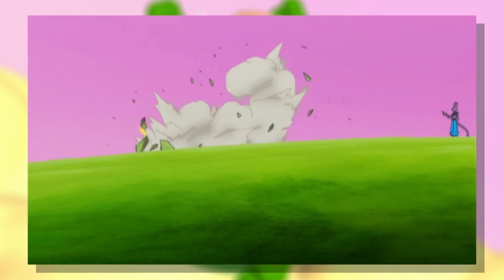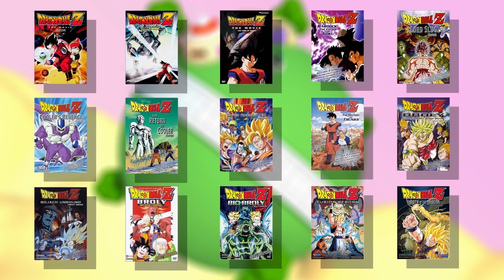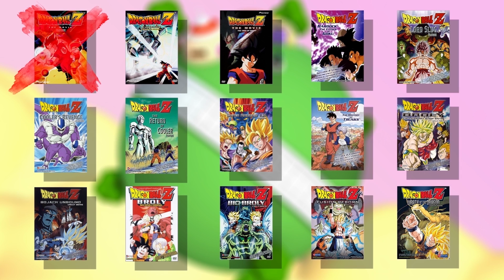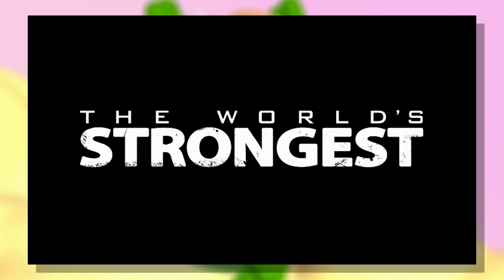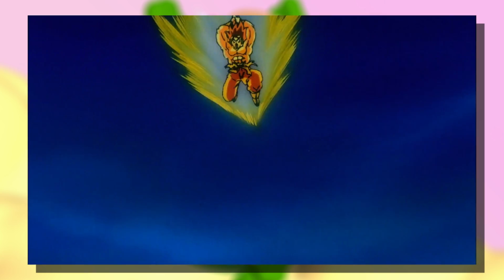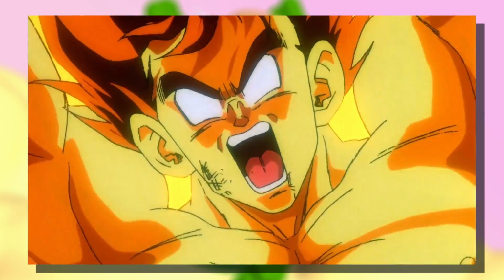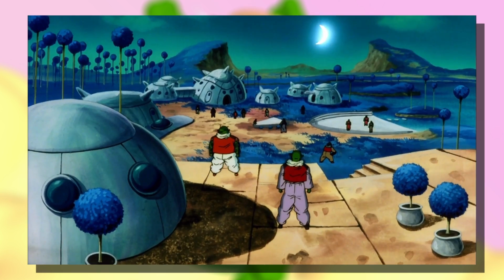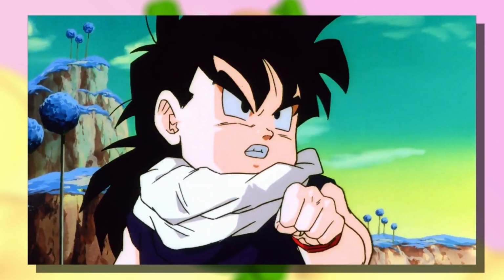Where the Dragonball Z Movies Fit in the Timeline (Part One)